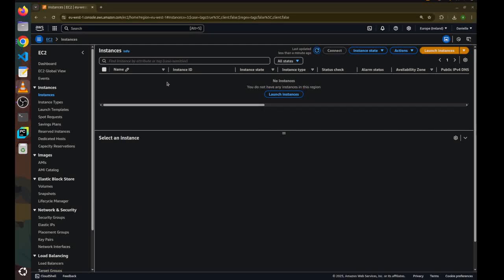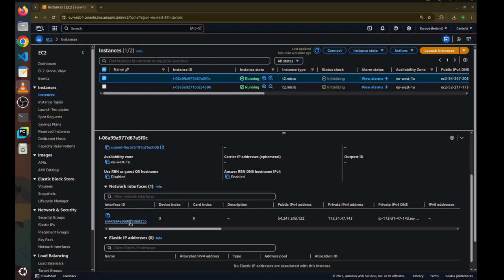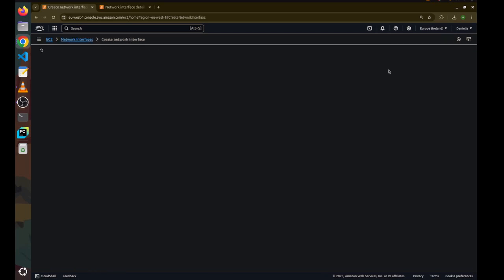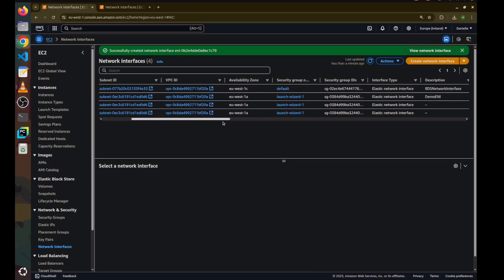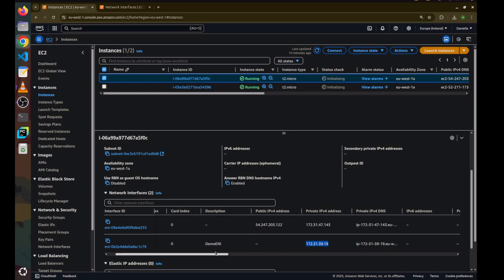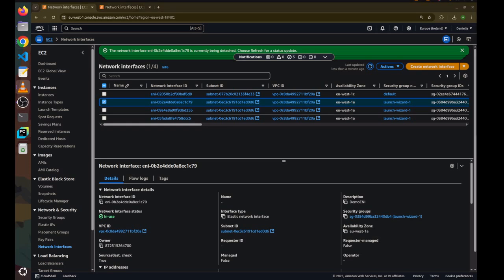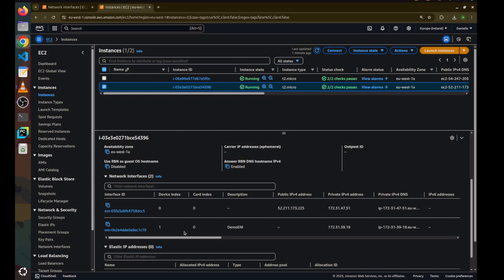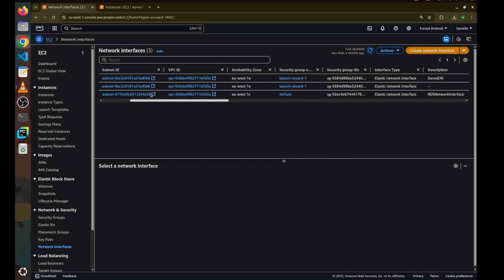Elastic Network Interfaces (ENI) - Hands On